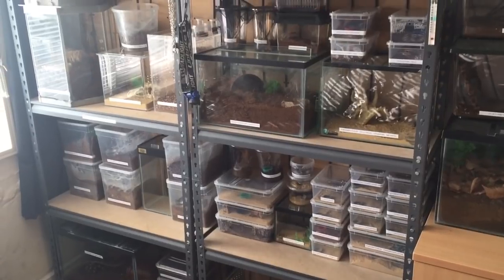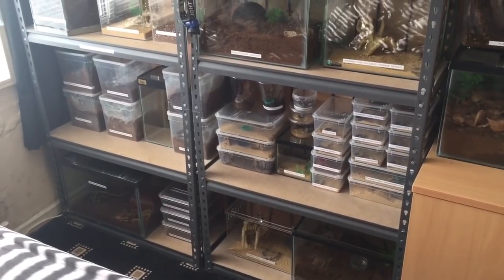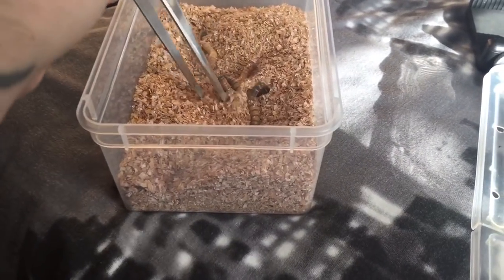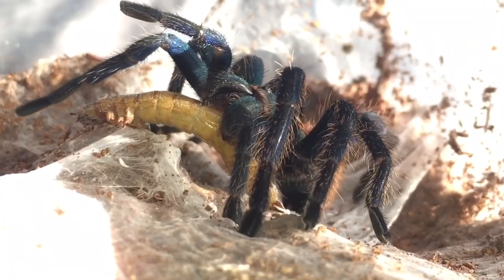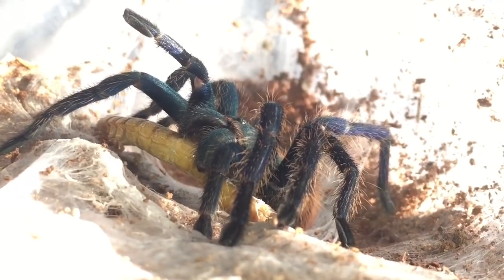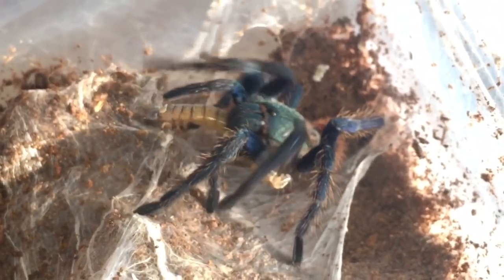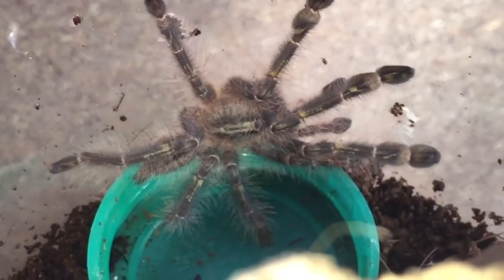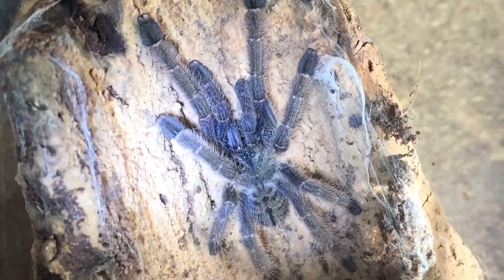Green Bottle Blue Tarantula (Chromatopelma Cyaneopubescens) Feeding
Chromatopelma is a genus of spiders in the family Theraphosidae (tarantulas), with the sole species Chromatopelma cyaneopubescens. A native of the Paraguaná peninsula, Venezuela, it is known as the greenbottle blue tarantula, and has some of the most dramatic colouring of any spider species. Adult greenbottles have metallic blue legs, a blue-green carapace and a vibrant orange abdomen.